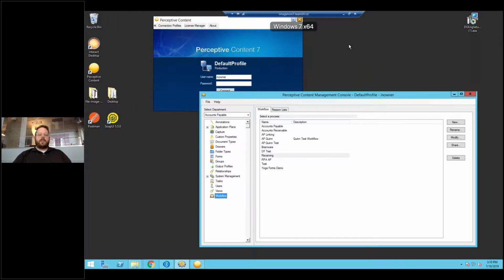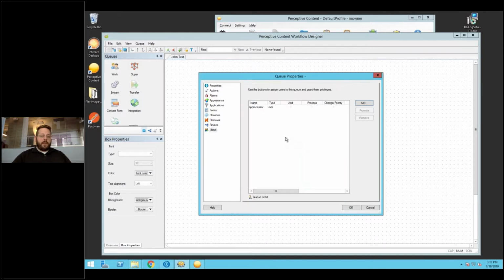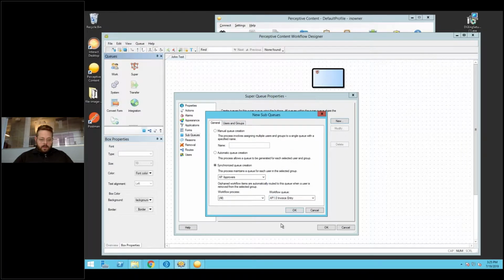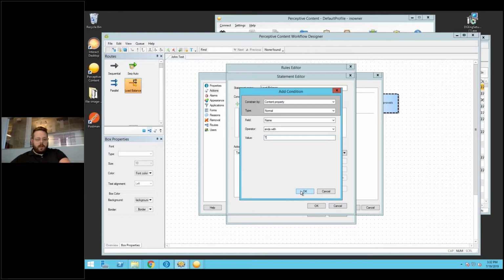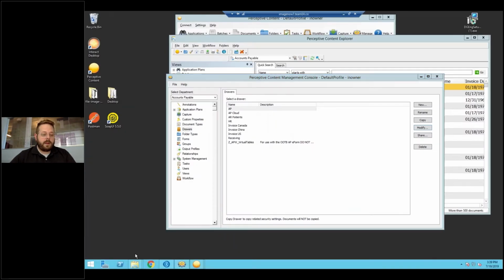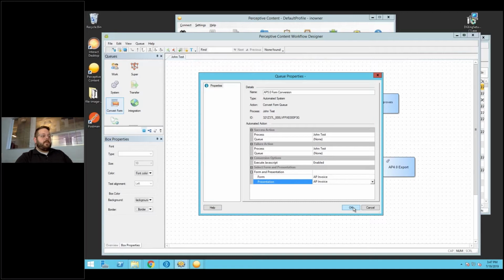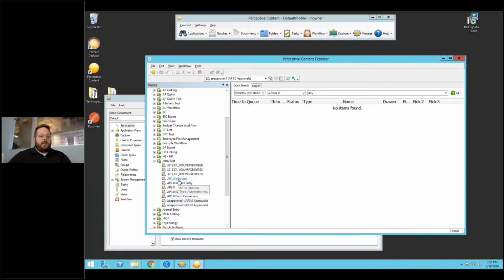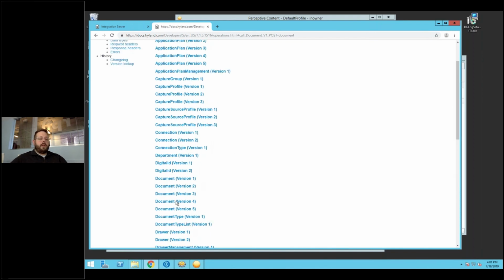Office Hours: Perceptive Content / ImageNow Workflow